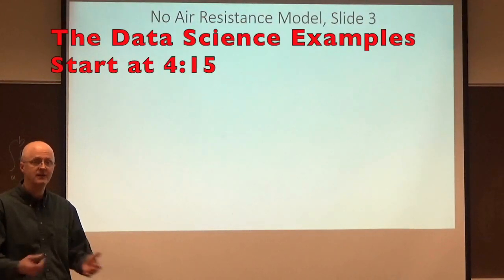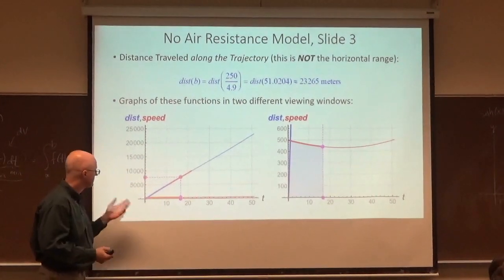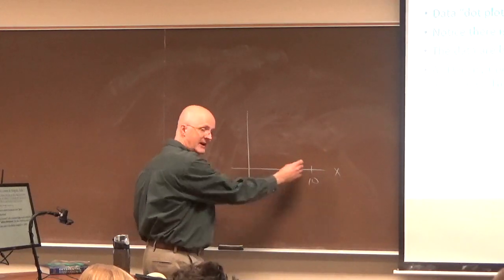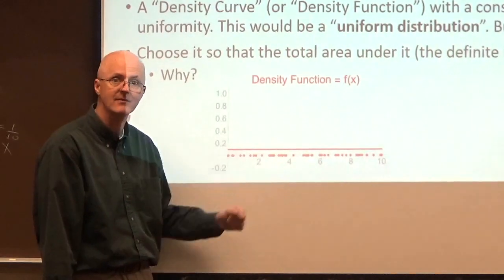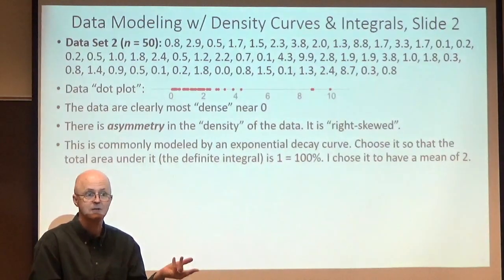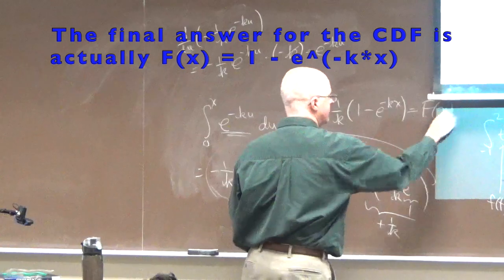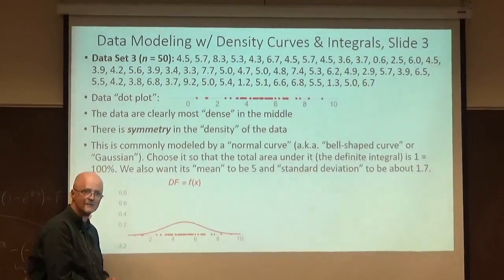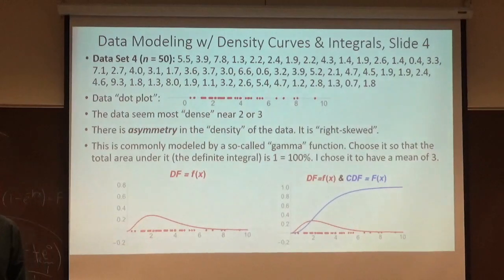Calculus 1, Lec 33B: Data Science, Density Functions (DFs), Cumulative Distribution Functions (CDFs)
Calculus 1, Lecture 33B: Data Science with Density Functions (DFs) and Cumulative Distribution Functions (CDFs). The Foundations of Data Science in Calculus lie in using Density Functions (DFs or PDFs) and Cumulative Distributions Functions (CDFs) for Data Modeling and Probability.

(0:00) Continue the projectile motion example from Lecture 33A. The distance traveled along the trajectory (path) of the projectile can be found by plugging the time of travel into the distance function. The graphs of the speed and distance functions are kind of ordinary looking, especially compared to their formulas (the distance formula was very complicated, involving inverse hyperbolic functions, in fact).
(4:15) Data science is based on data modeling with density functions (DFs) (a.k.a. density curves) and their antiderivatives: cumulative distribution functions (CDFs). Example 1 is modeled by a uniform distribution, where the density function (DF) f(x) is a horizontal line. This is because there is no clear pattern to the density of the data in the data dot plot. We want the total area under the graph to be 1 = 100%. This is done so that the antiderivative F(x) of the density, the CDF, has a value of 1 at the right endpoint. Here is the key point: the percent of the data less than a given number x is the value of the CDF F(x).
(11:51) Example 2 is modeled by an exponential distribution (exponential decay), reflecting the high density near zero and the strong right skew in the dot plot (or corresponding histogram). The DF is of the form f(x) = k*e^(-k*x) and the CDF is of the form F(x) = 1 - e^(-k*x).
(20:07) Example 3 is modeled by a normal distribution (a.k.a. bell-shaped curve or Gaussian distribution). The dot plot is denser near the middle and symmetric. Once again, the percent of the data less than a given number x is the value of the CDF F(x). This can also be thought of as a probability that the next data point is less than or equal to x.
(23:42) Example 4 is modeled by a gamma distribution (whose formula requires use of the gamma function). It is right-skewed, though the data are dense near 2 or 3 rather than near 0 as with Example 2.